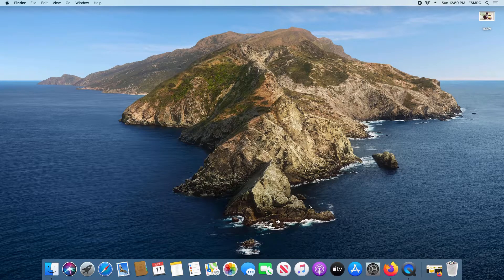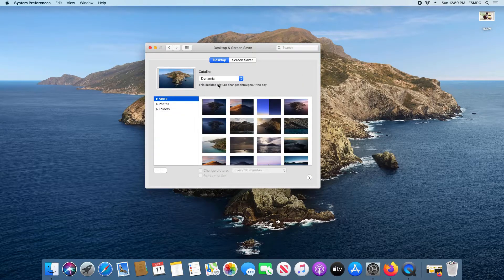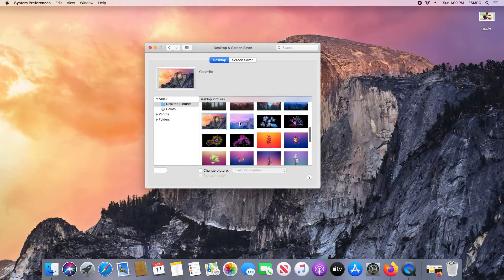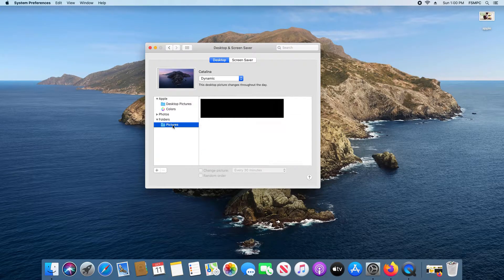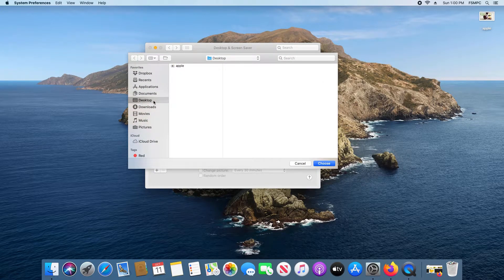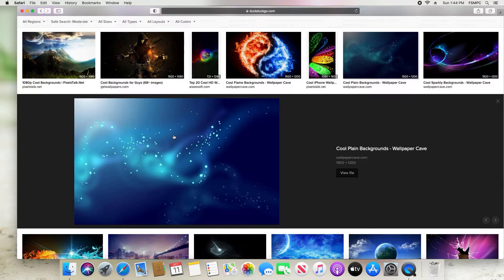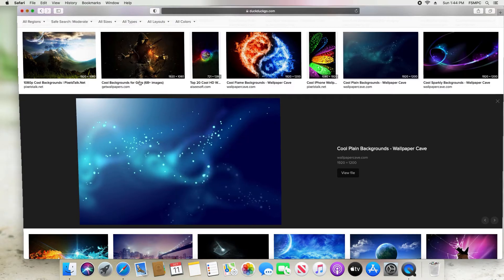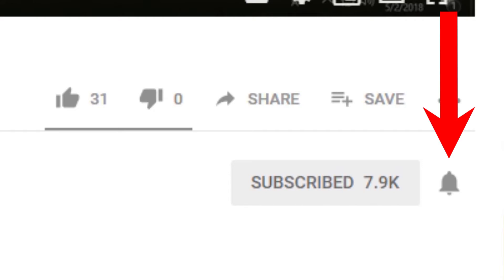How To Change Your Desktop Wallpaper & Background On Mac | Simple Step By Step Guide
How to change the desktop wallpaper and background on an Apple Mac using settings in macOS. This includes MacBook Air, MacBook, Macbook Pro, Mac Mini, and iMac.